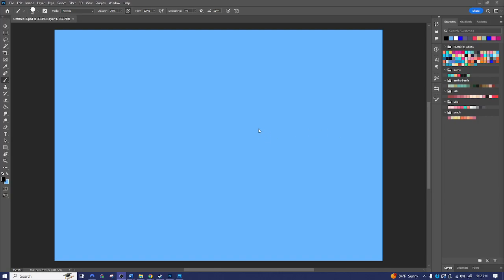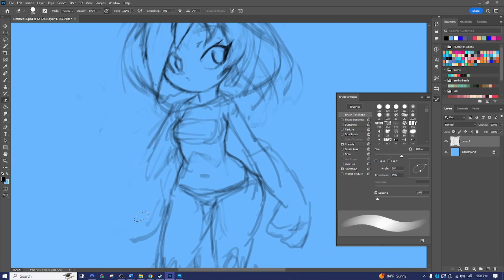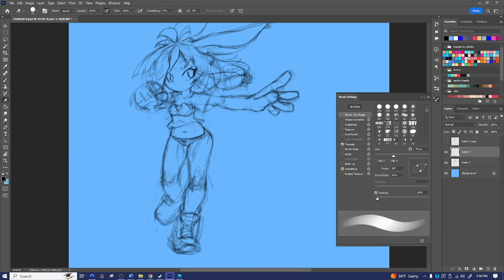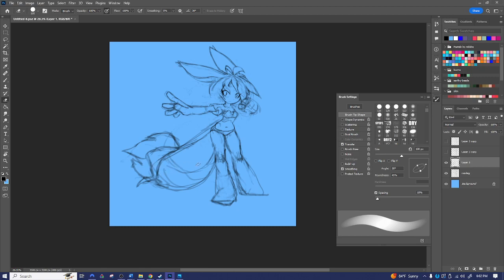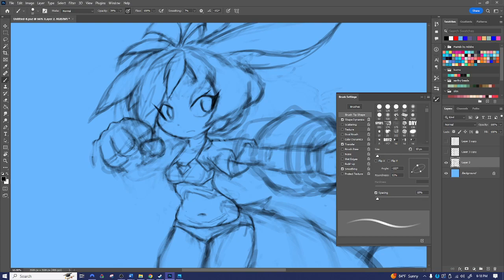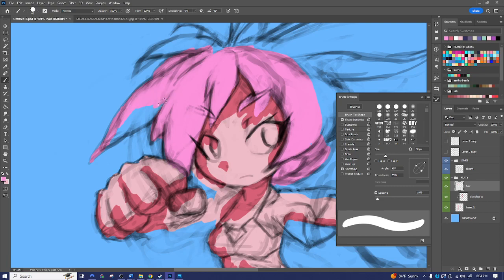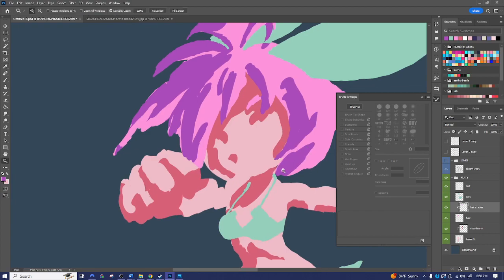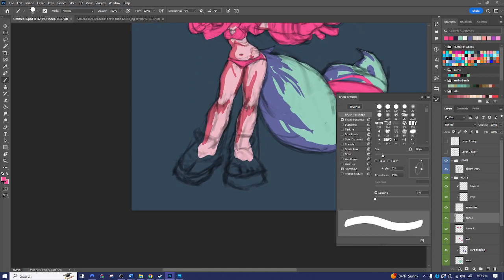Bunny martial arts 2hrsketch withnarration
I talk about drawing while drawing